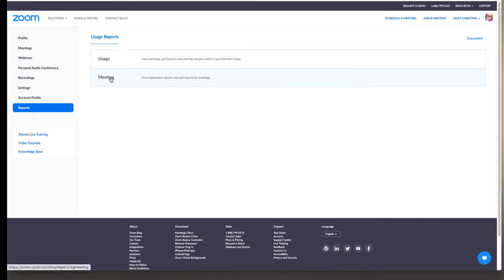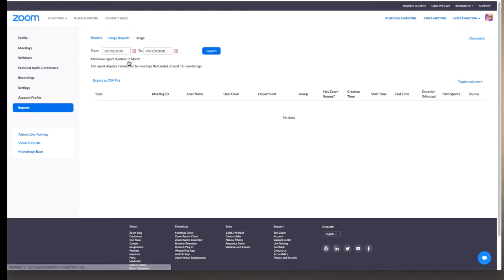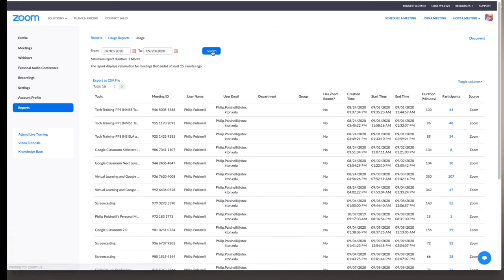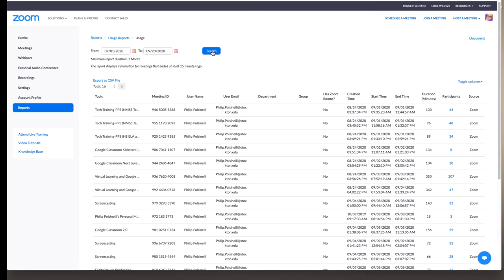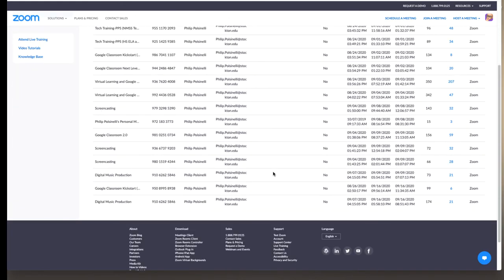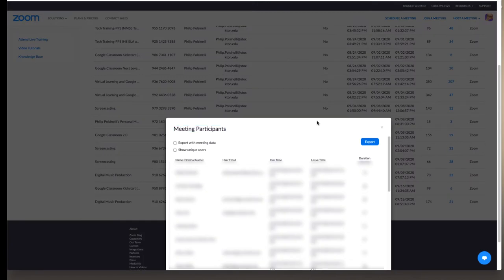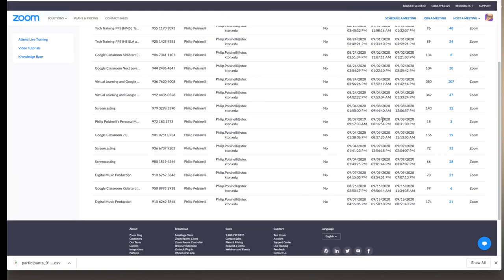Who was in my Zoom?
How to find a list of Zoom attendees